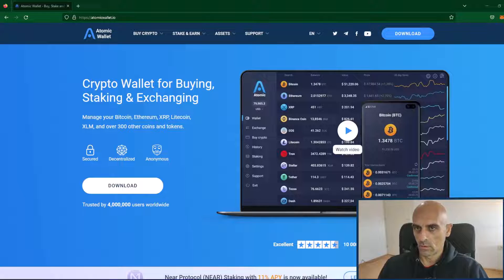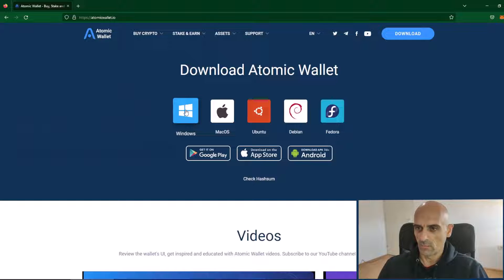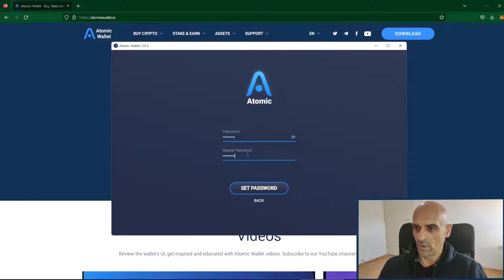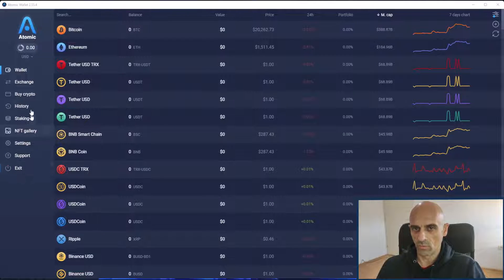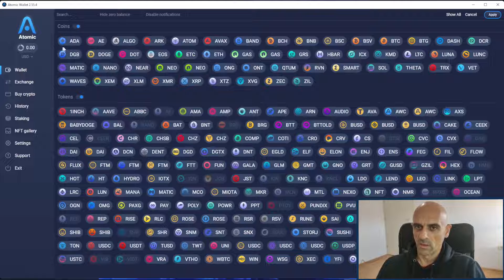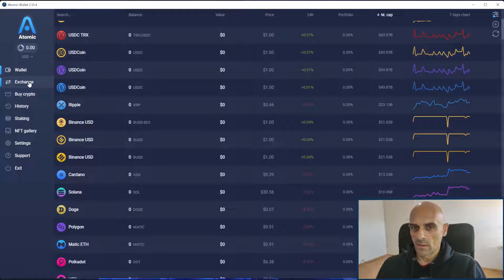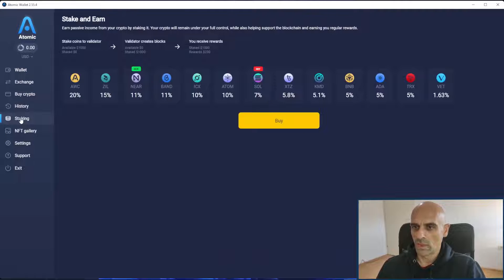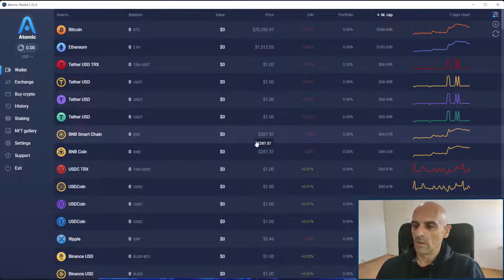Atomic Wallet Tutorial: The Complete Guide to Crypto Storage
Atomic Wallet is a multi-currency wallet that allows you to manage and store various cryptocurrencies in one place. In this Atomic Wallet Tutorial, you will learn how to use Atomic Wallet to store your crypto assets securely. This tutorial covers the basics of Atomic Wallet, including how to set it up, add cryptocurrencies, and transfer assets. Additionally, you will learn about Atomic Wallet's security features and how to keep your funds safe.
The Atomic Wallet is a decentralized cryptocurrency wallet and exchange app that supports over 300 coins and tokens. Atomic Wallet main feature is its decentralized exchange called Atomic Swap, which is what the wallet is named after.
Founded in 2017 by Konstantin Gladych, the co-founder and CEO of Changelly, the Atomic Wallet supports multiple operating systems including Windows, MacOS, Android, and iOS.
Atomic Wallet allows users to use their bank card to purchase cryptocurrencies such as Bitcoin, Litecoin, and Ethereum without the use of a centralized exchange.
Atomic Wallet has become a popular wallet in the crypto community.

🔖Your best friend on the road to YouTube success:
🔥BingX - Regiser and get a 50 USDT bonus!!!

00:00 Atomic Wallet
01:00 Atomic Wallet 1
02:00 Atomic Wallet 2
03:00 Atomic Wallet 3
04:00 Atomic Wallet 4